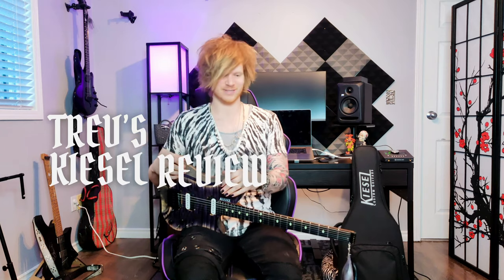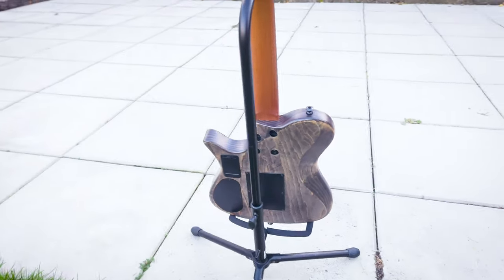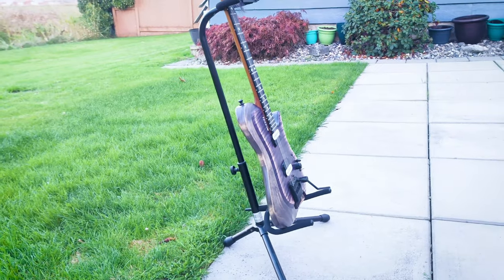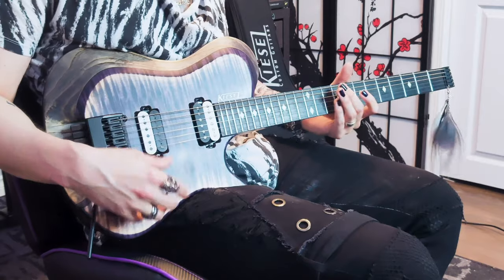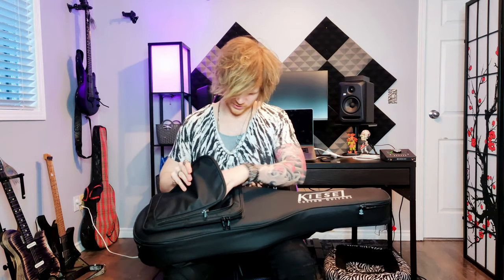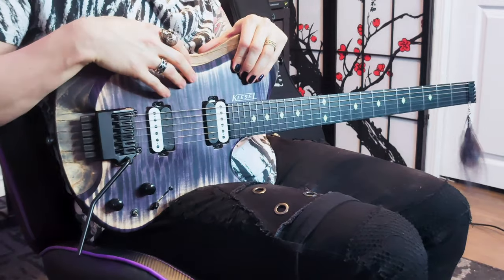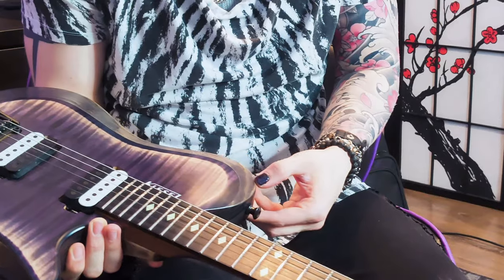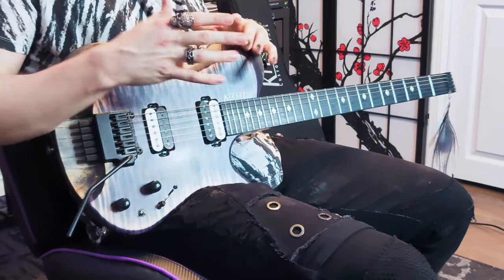An Honest Kiesel Guitar Review from an Indie Musician + Zeus Demo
Hey, what's up I am Trevor Isaac, an independent musician, and guitarist for my band @StandsOnSapphires. In early 2020 I purchased my first ever custom shop @KieselGuitarsTV in the Zeus Model. It arrived in May 2020 and I've been getting to know and love it ever since. This is my honest review (the good the bad and everything else) of my build. I talk about exactly what I ordered, my customer service experience, and what I like and don't like about it. I also recorded our band's album using this guitar.

Please note: Unfortunately I just don't have the time to respond to everyone's questions as my main job is playing and writing. Kieselguitars.com is a great resource for FAQs and information about all their options. Thanks for understanding.

All tones in the sound demo are using @NeuralDSP Archetypes Abasi, Nolly, and Plini

Sections:
00:00 Intro/Story
01:34 The Build (What I ordered)
03:42 Pros
07:21 The Travel Case
08:22 Cons
13:13 Sound Demos
14:00 Clean Tone
14:50 Crunch Tone
15:57 High Gain Tone
17:18 Lead Tone
18:48 Final Thoughts and Conclusion